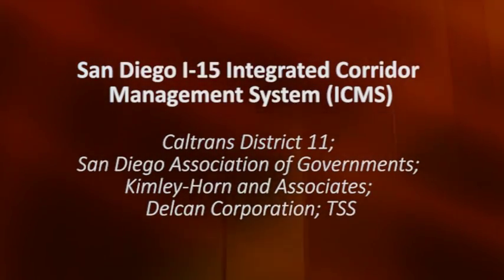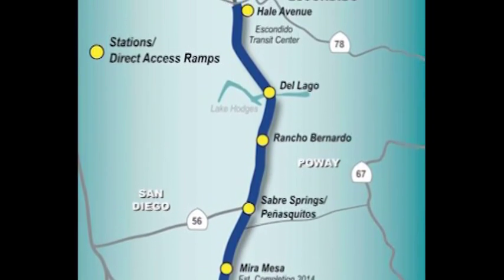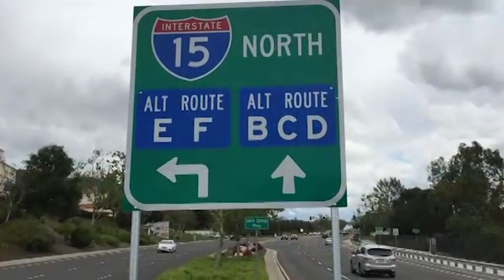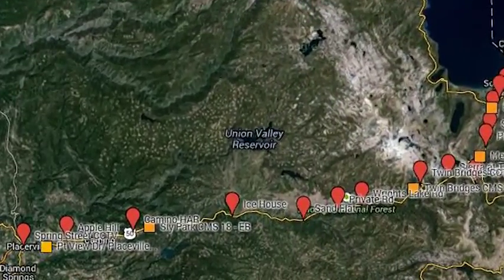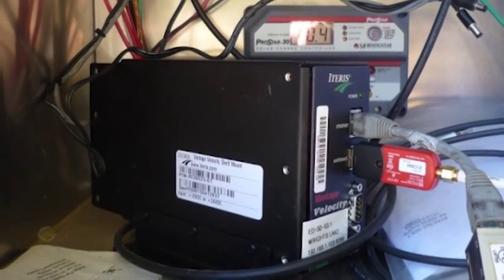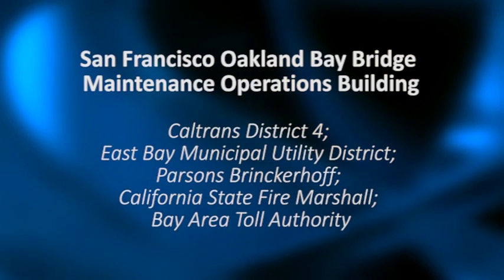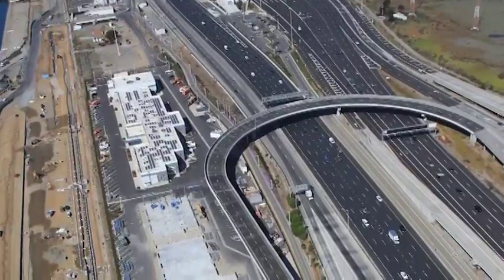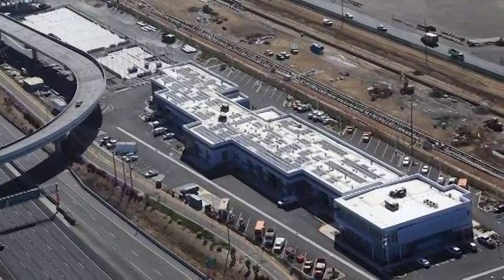CTF Transportation Awards Operational Efficiency Category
Congratulations to the Operational Efficiency Program of the Year: San Diego I-15 Integrated Corridor Management System (ICMS)

The 27th Annual California Transportation Foundation Awards recognizes excellence in California transportation in 2015, all modes, public and private sector and from all regions of the state.